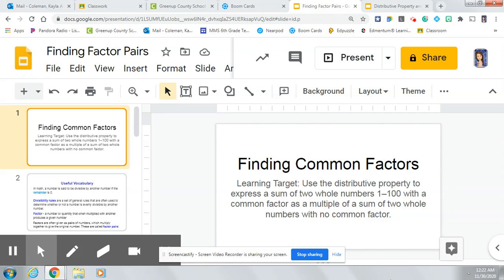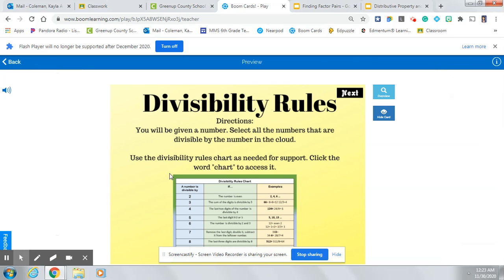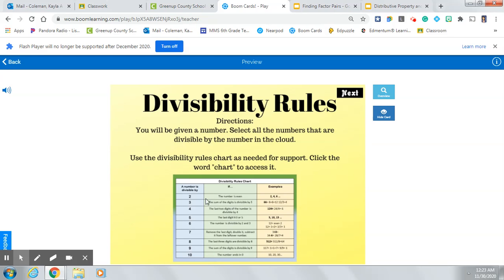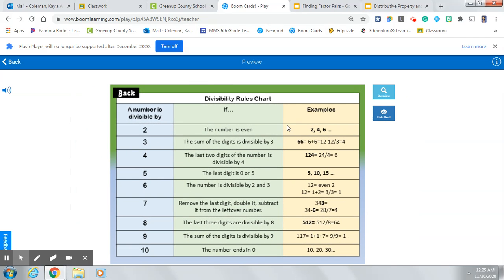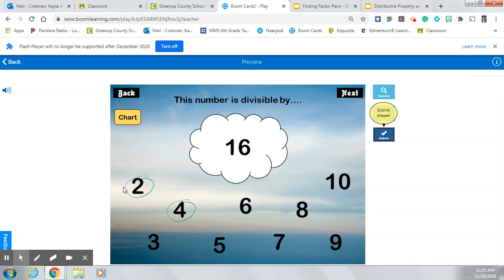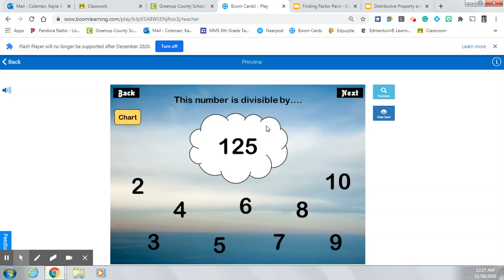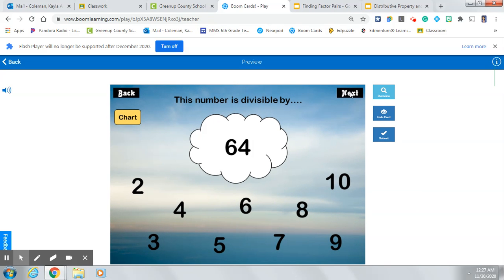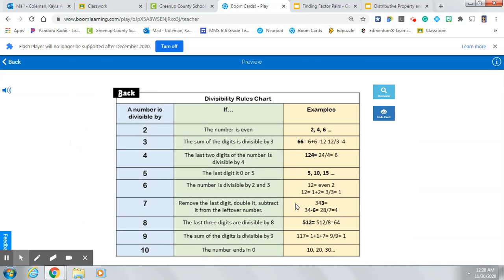Untitled: Nov 30, 2020 12:29 AM